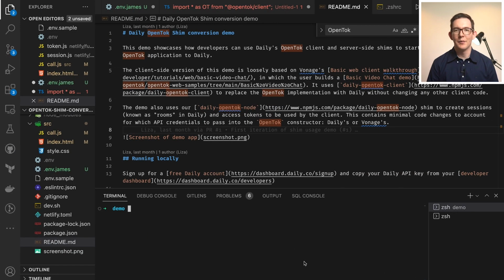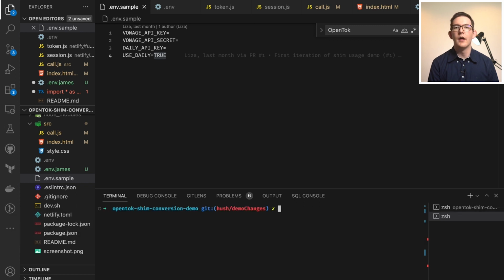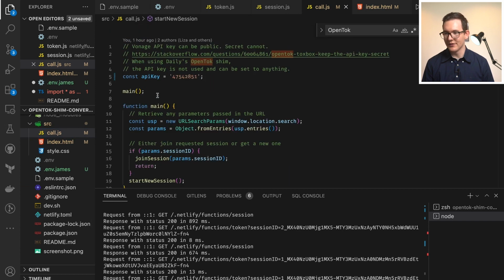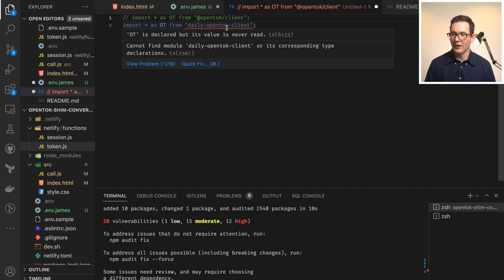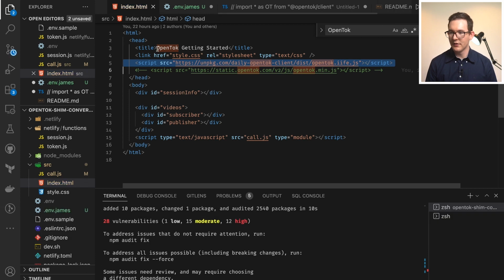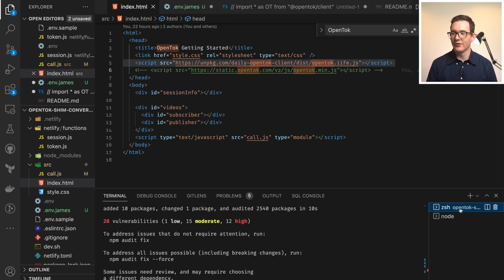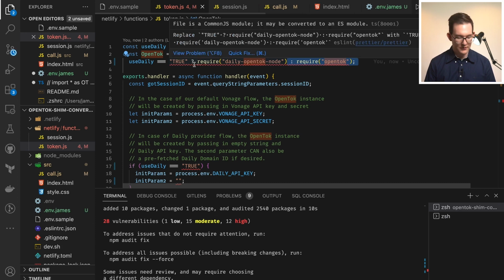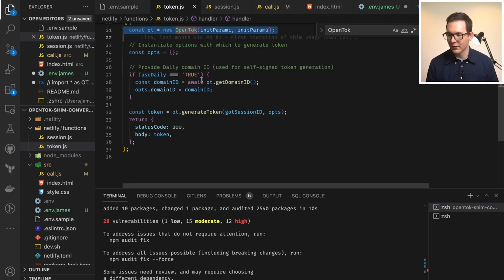Migrating from Vonage Opentok to Daily using daily-opentok-client and daily-opentok-node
Today we’ll show you how to migrate your Opentok Vonage app to Daily in three minutes instead of three months, using our shim libraries. We’ve included links to both libraries below and a link to the demo that you can also try.

Daily's APIs perform best when called from a new codebase. However, shims are a starting point for moving your application from Vonage to Daily. This gives you the time to migrate your app to our platform using our [Client SDKs] or [Daily Prebuilt]

We understand production apps are often over five years old and have thousands of lines of code. You may have experienced some scary migrations taking over three months. So we thought, "What would a migration look like if it was easy?" A customer could use Daily without changing any of their Vonage code. And that's precisely what we did.

Let’s hop right in.

Let’s start by cloning the demo project.

Next, we’ll make sure we have all the dependencies installed by running:

```bash
npm install

Now we’ll copy `.env.sample` to `.env`. Here we’ll out our Vonage keys and Daily API key. To create a daily API key go and click on “Developers”.

Now we’ll start the project in development mode using:

```bash
npm run dev

As you can see from the Chrome Console, we’re now in a Vonage call. To join this call from another browser, click the link that appears on the screen.

Now let’s switch from using Vonage to Daily. Let’s tackle the front end first. For modern projects we can run:

```bash
npm install daily-opentok-client

And replace:

```jsx
import * as OT from "@opentok/client";

With:

```jsx
import * as OT from "daily-opentok-client";

In our example, we include Opentok in a script tag, so we’ll replace the Opentok script tag with an [unpkg.com] link to the `daily-opentok-client` library.

Now let’s change the backend. Instead of using `sessions` Daily creates `rooms`. While there are a few differences, you can think of a Daily `room` as an Opentok `session` with more features. To get our app to create Daily rooms in the backend, we’ll first install the `daily-opentok-node` library:

```bash
npm install daily-opentok-node

As you see here, when `USE_DAILY` is set to `TRUE` we require the `daily-opentok-node` library instead of the `opentok` library:

```jsx
const OpenTok =
  useDaily === 'TRUE' ? require('daily-opentok-node') : require('opentok');

When creating a new `OpenTok` instance, pass your Daily API key into the constructor instead of your Vonage API key and secret:

```bash
// const OT = new OpenTok('VONAGE_API_KEY', 'VONAGE_API_SECRET');
const OT = new OpenTok('DAILY_API_KEY');

Finally, and this is important, we need to add one additional line of code to get generating tokens to work correctly.

```jsx
const domainID = await ot.getDomainID();
const token = ot.generateToken(gotSessionID, opts);

Now let’s try running Daily! Open your `.env` file, set `USE_DAILY=TRUE`, and run `npm run dev`. Instead of an Opentok session, our backend generates a Daily room URL. We can even join this room from Daily Prebuilt by copying and pasting it into another window.

While our shim libraries do not support every edge case, support is growing daily.